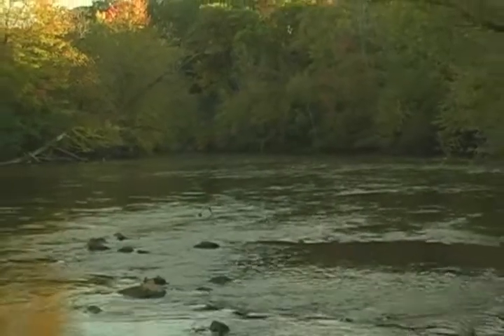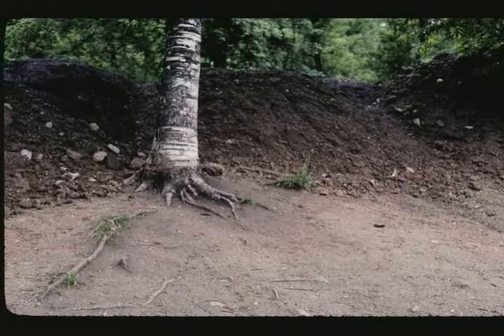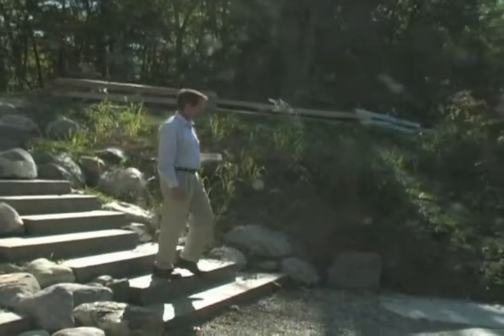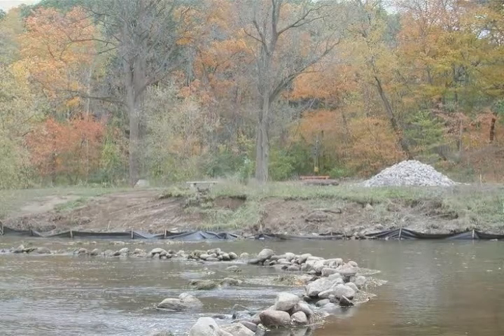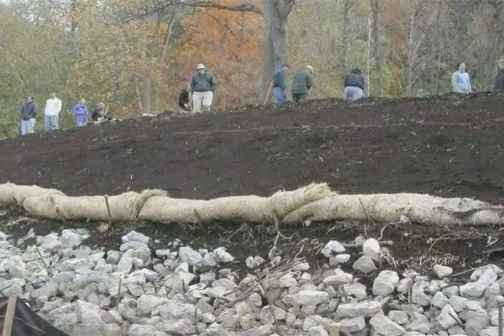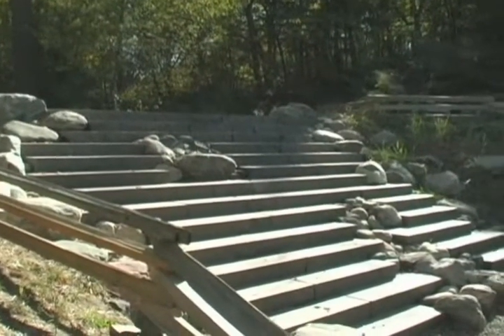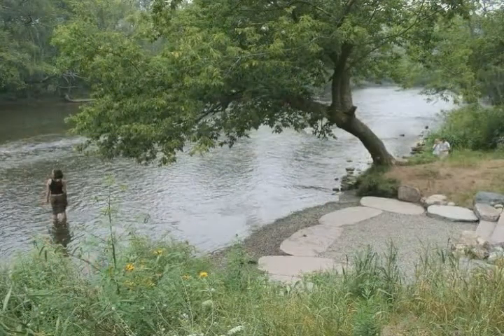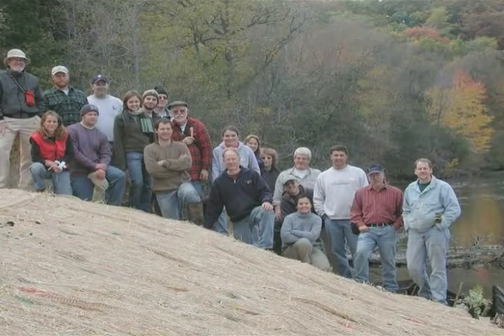Miller's Creek Film Festival: "Riverbank Rescue"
This is the 1st place award winning film from the 2007 Miller's Creek Film Festival in the adult group.

"Riverbank Rescue" by Jake Serwer with Ben Friedman and Sam Roston, all students at the University of Michigan documents the modern way to restore a riverbank, bringing attention to recent preservation and management of the beautiful Huron River.